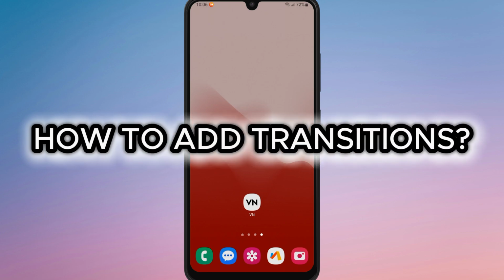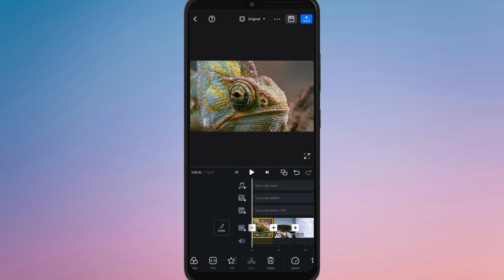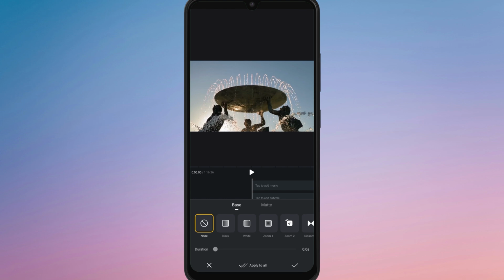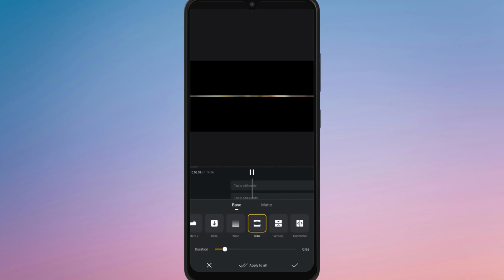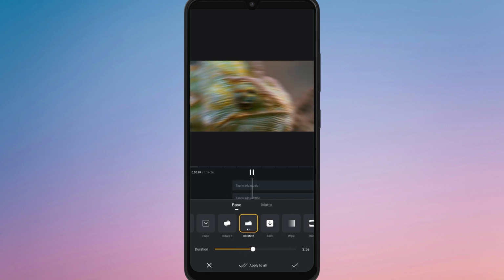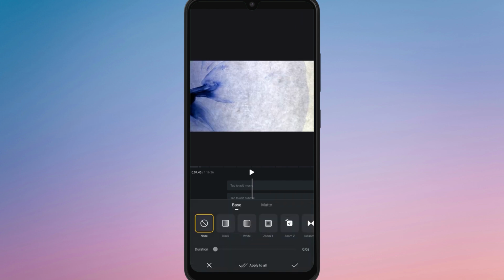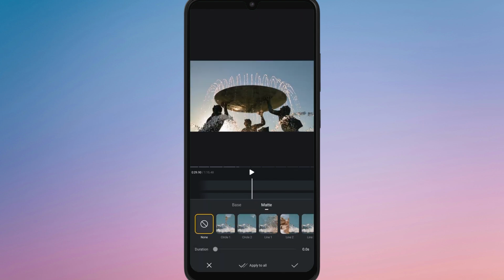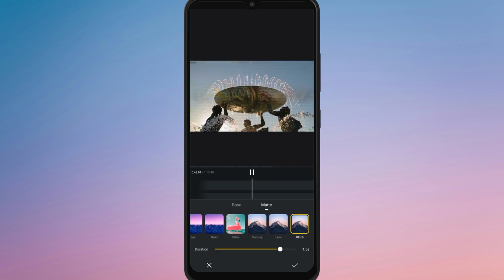How to Add Transitions in VN 2025?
Want to make your videos look more professional and smooth? In this step-by-step tutorial, we’ll show you how to add transitions in VN Video Editor. Learn how to access the transition menu between your clips, browse VN’s wide range of transition effects, and apply the perfect transition to your videos. You’ll see how to adjust the duration, preview effects, and experiment with different styles like slide, wipe, zoom, and more. Using transitions in VN helps create a dynamic and polished flow between clips, making your vlogs, tutorials, gaming videos, or social media content more engaging. Whether you’re a beginner or experienced editor, this guide will help you use transitions like a pro.